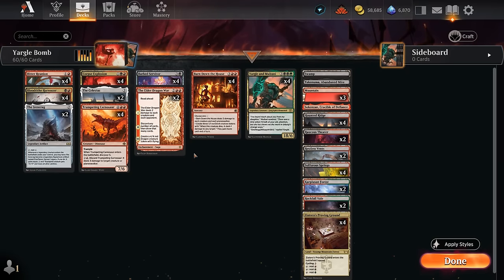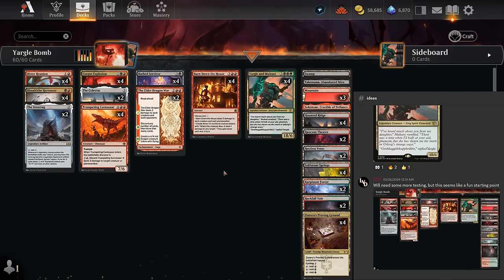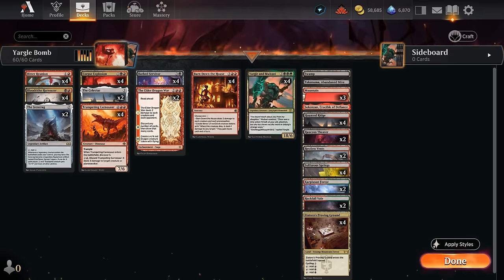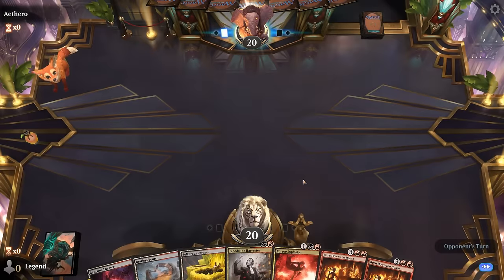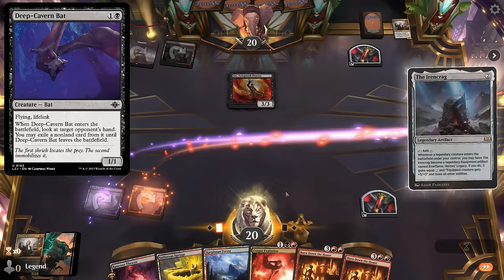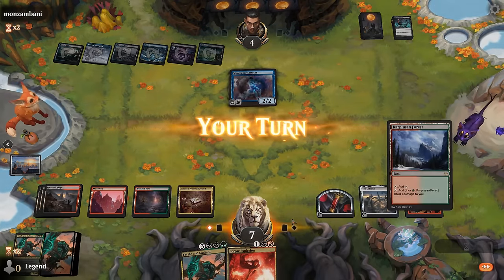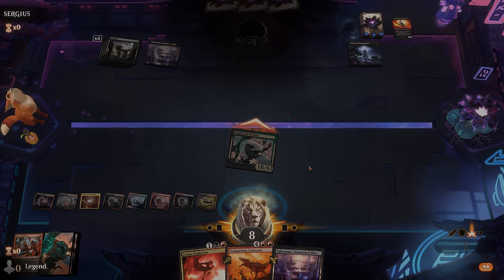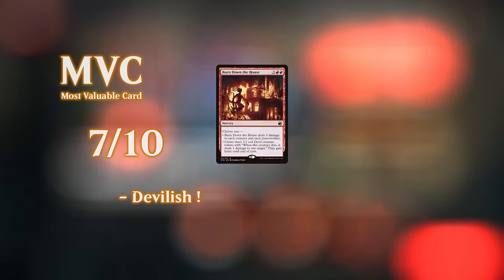Yargle goes Nuclear.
Magic: The Gathering Arena deck tech & gameplay with a Black/Red/Green or Jund combo deck, featuring Yargle and Multani, Corpse Explosion and Barbed Servitor from Murders at Karlov Manor in Standard.

00:00 - Deck Tech
04:03 - Match 1
08:29 - Match 2
16:15 - Match 3
19:23 - Match 4
22:10 - Match 6
25:23 - Match 7
30:39 - Match 8
33:27 - Match 9
45:32 - Match 10